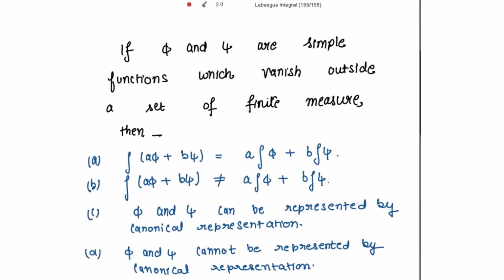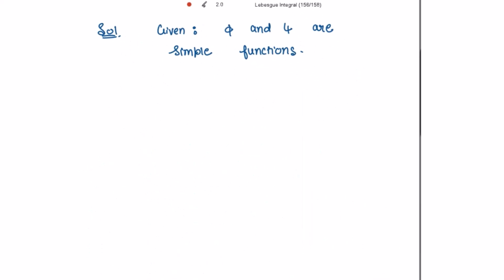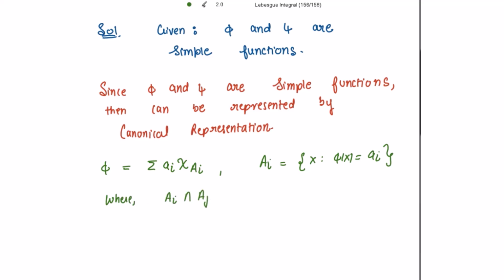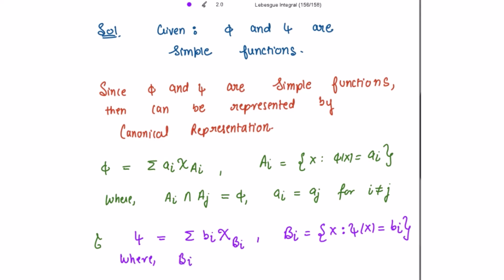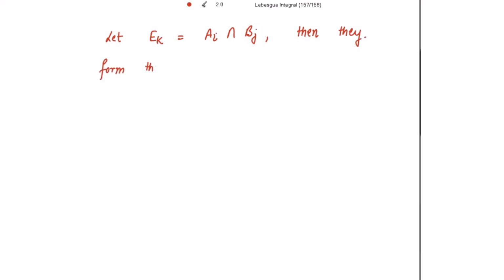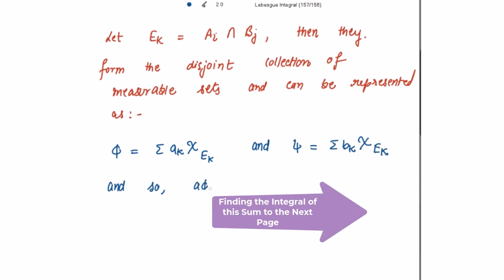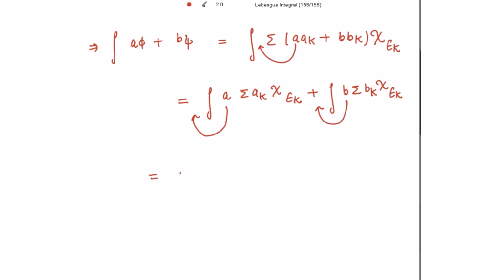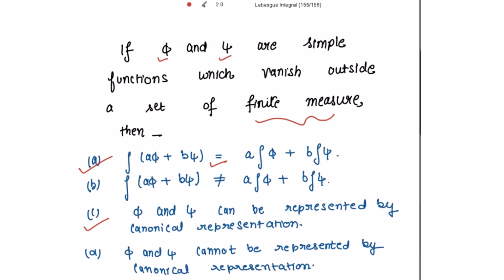Lebesgue Measure and Integration| Msc. Mathematics | Real Analysis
Measure and integration
Lebesgue integral measure theory
Lebesgue integral of simple functions
Lebesgue measure theory notes
Lebesgue measure theory questions and answers
Lebesgue measure theory problems and solutions
Lebesgue integral csir net
Lebesgue integral questions
lebesgue measure integration msc 2nd semester
lebesgue measure and integration

Lebesgue measure in real analysis

Content : Lebsegue Integral in Real Analysis

Hello Learners!